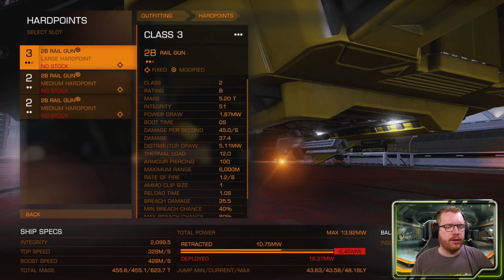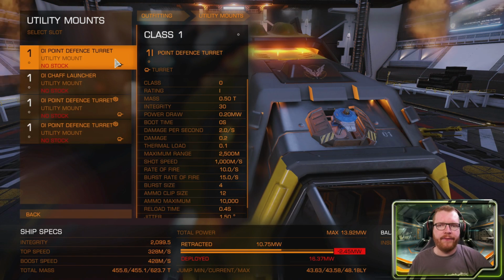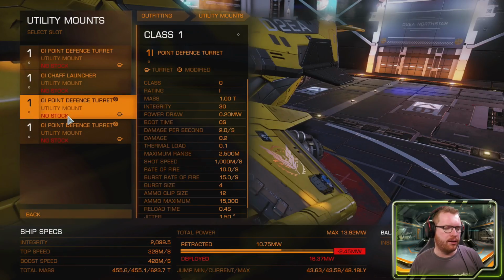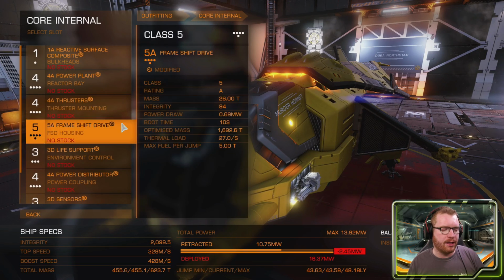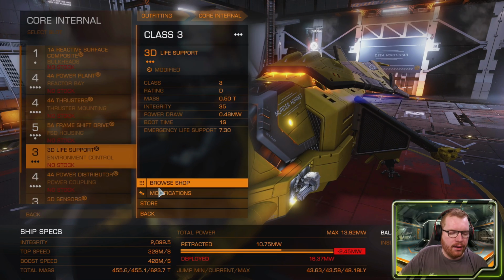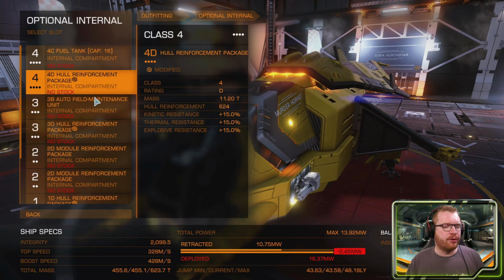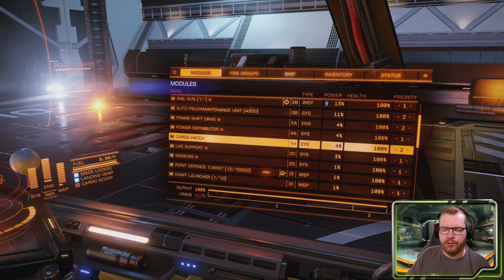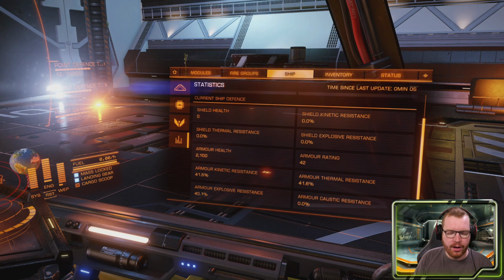PVE Sniper Build - Murder Hornet Build Guide | Elite Dangerous